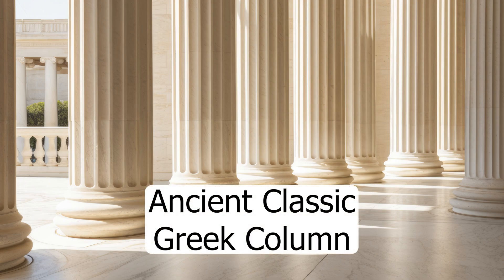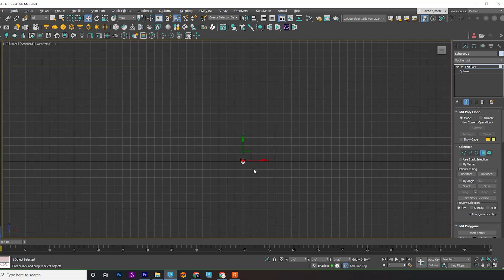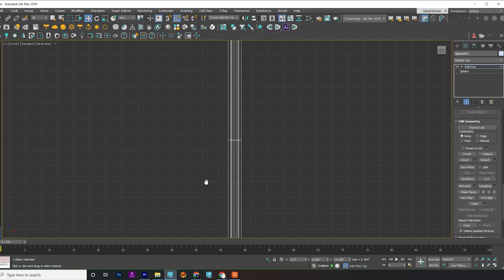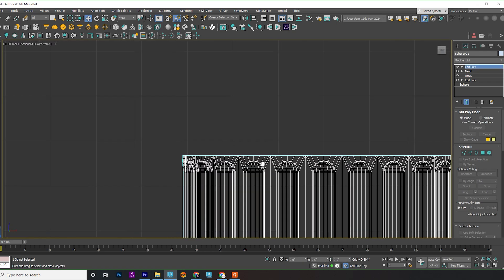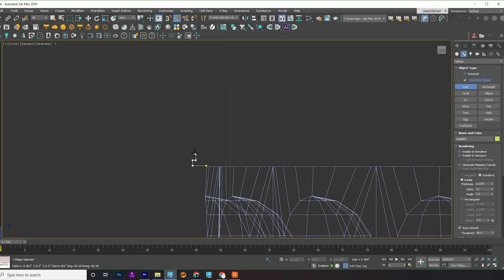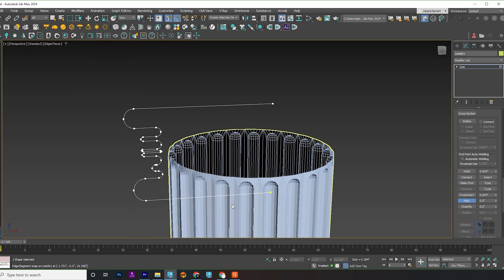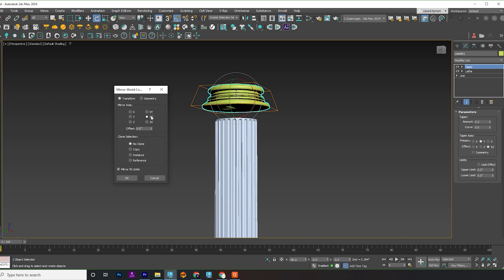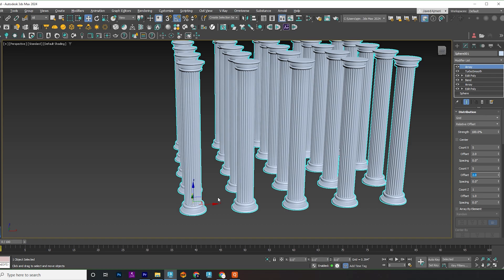how to create an ancient classic Greek column in 3ds Max Step by step For beginners